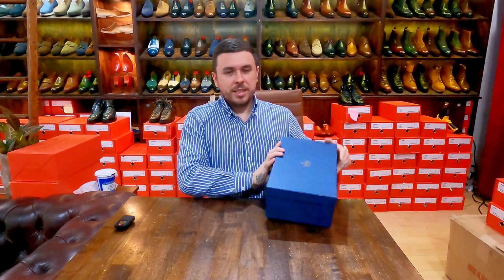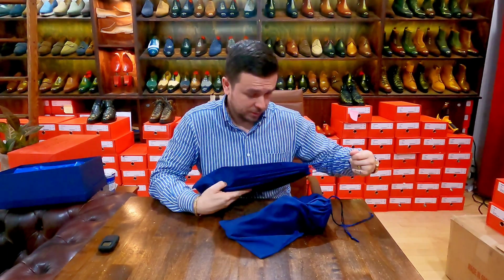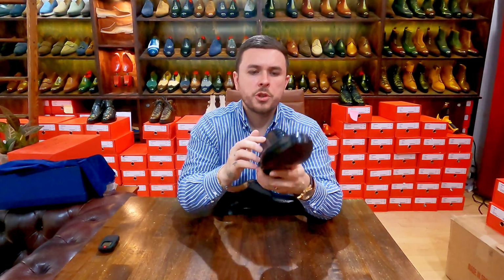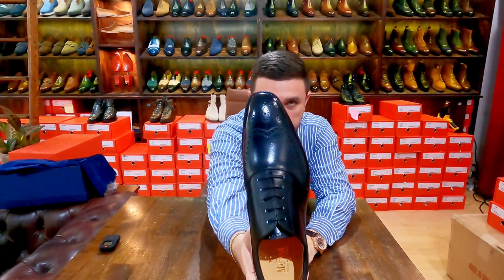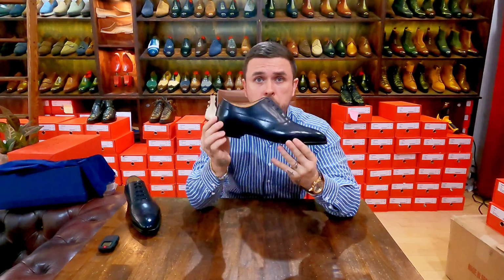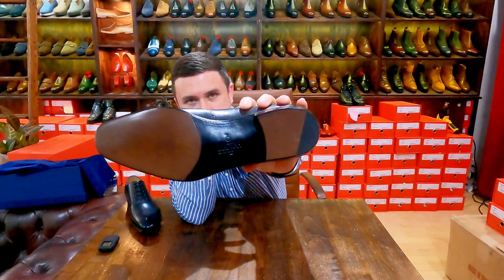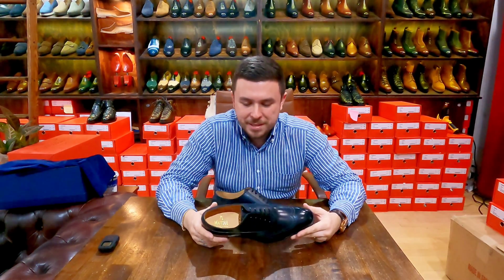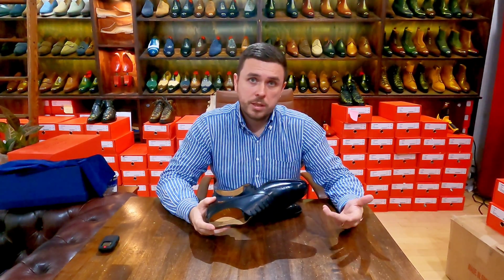The Shoe Snob - Unboxing Series - Mattina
Here we take a look at a new brand in the industry, Mattina shoes, hailing out of China, near Shangai. Originally a factory that made private-label footwear for many Japanese menswear brands, Mattina created an in-house line in 2019 and is now looking to grow its name through direct-to-consumer footwear.

Super solid Goodyear welted shoes priced around $300, it is hard to find a better value for money proposition. I look forward to seeing them grow and what they can offer to continue the growth of their brand.